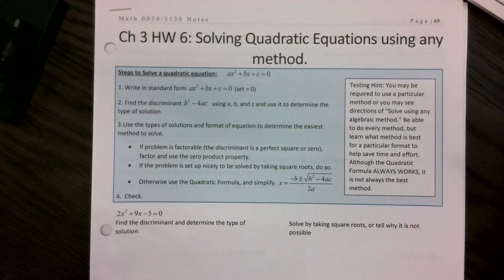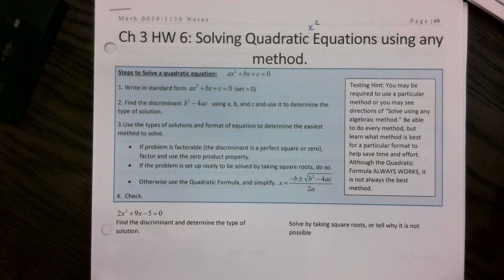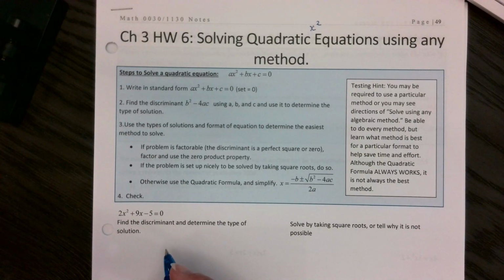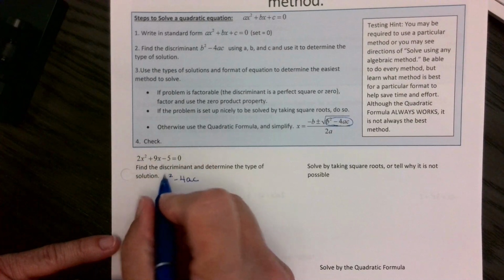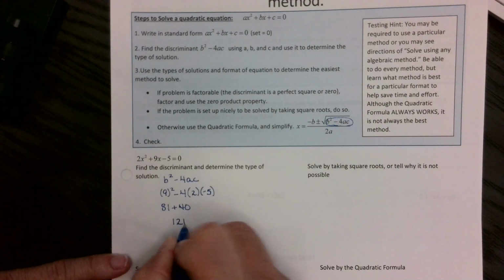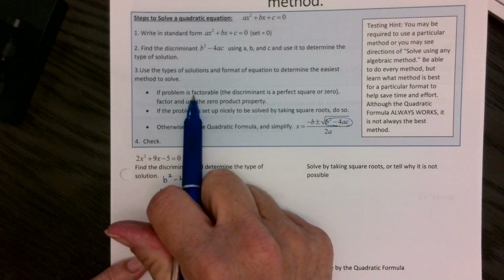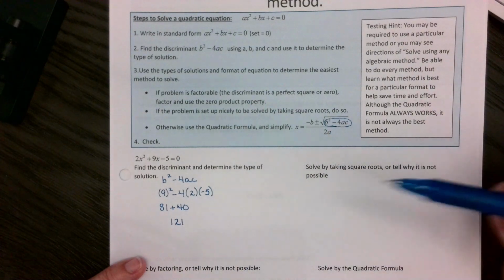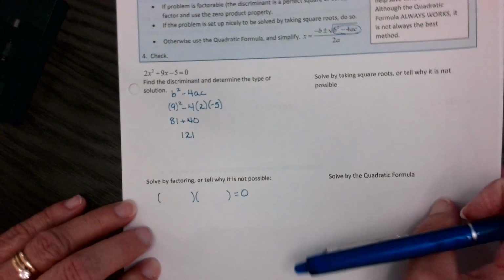Math 0030/1130 Section 3.6 (Part 1)